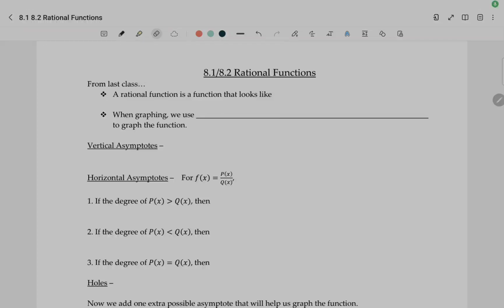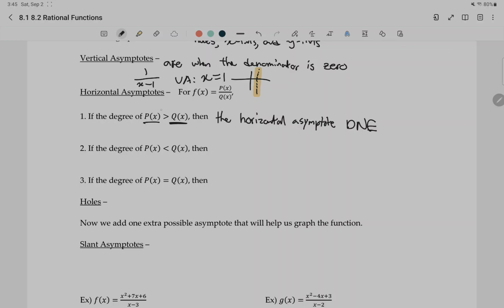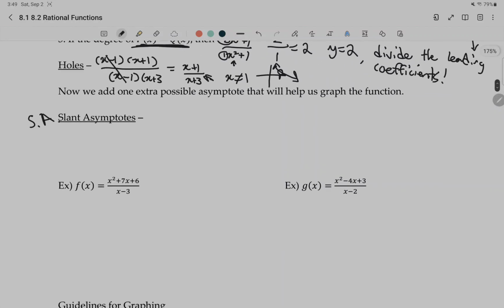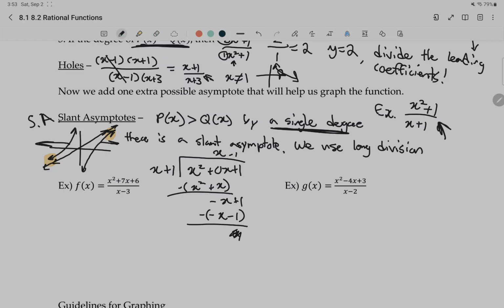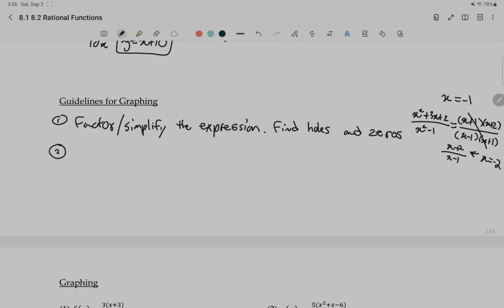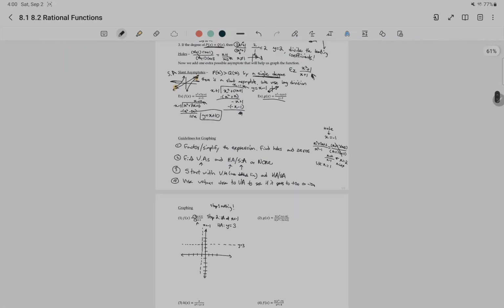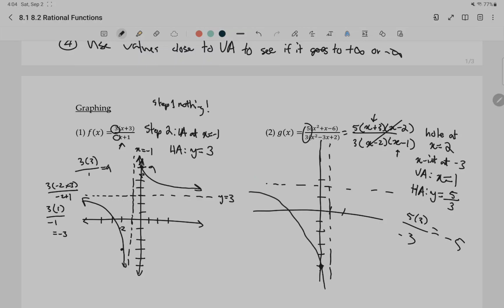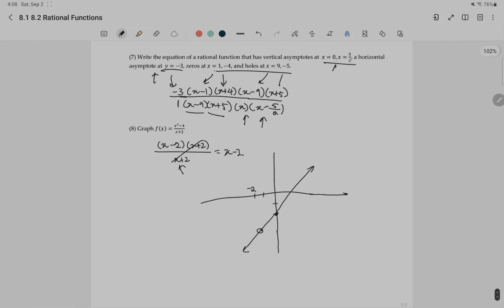Rational Functions Intro